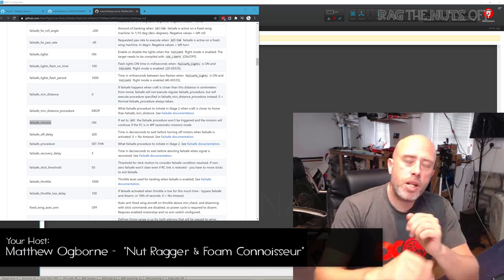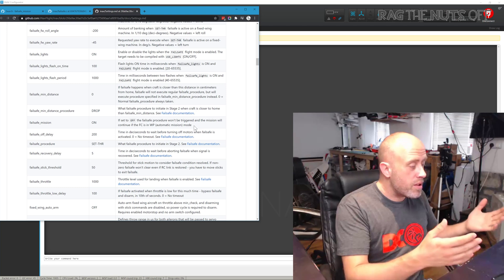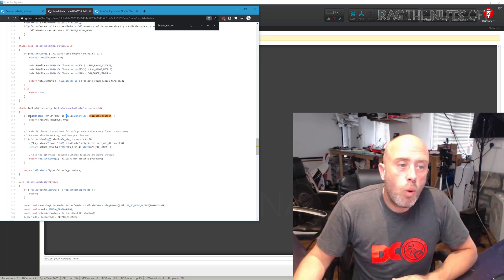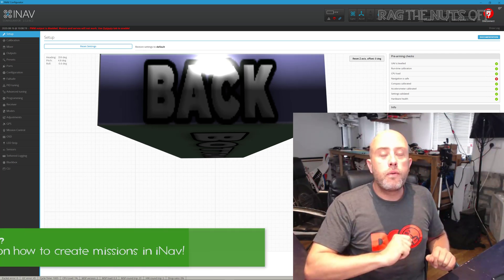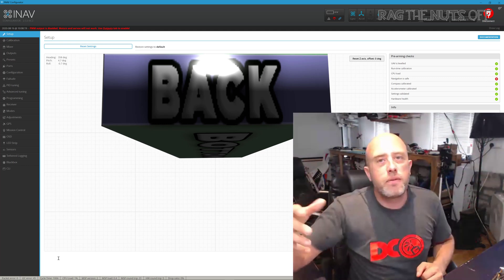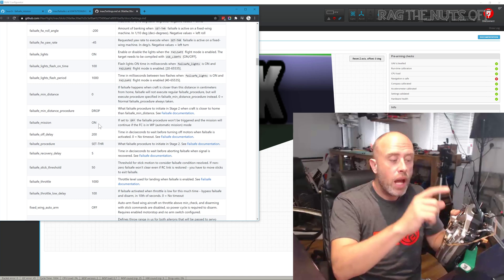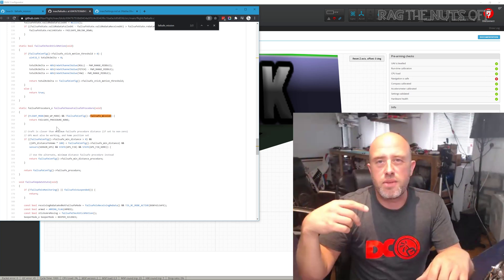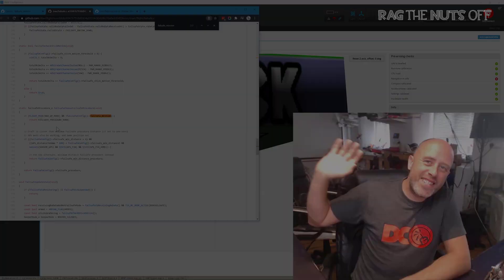The ONE Setting Needed for AUTONOMOUS Missions in INAV (failsafe missions!)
Howdy with this one setting failsafe_mission = OFF and setting your Tx to failsafe in the WP (waypoint) mode, you can allow INAV to carry on with the mission you have created regardless if your transmitter is on or off when airbourne. Common questions/setup steps are below, press SHOW MORE to see them. Matt

2. Set this setting to off like so:
set failsafe_mission = OFF

3. Set your Tx to failsafe in WP mode (and armed)

4. Power on your model and load the WP mission (see video above)

5. Launch, enter WP mode. Let the model fly around and turn your Tx off. The mission should then continue. To regain control, turn your tx back on and wait for it to reconnect.

Dumb Point
You are responsible for your OWN model flying above your OWN head.

Make sure your receiver will reconnect in a safe environment, like your desk to begin with and use a small way point mission where the model can fly safely until the battery is depleted in a worst case scenario.

👍 Banggood
Buying something on BG? Click here before your purchase to support Matt at no extra cost to you

👍 eBay
Buying something on ebay? Click here before your purchase to support Matt at no extra cost to you: ttp://